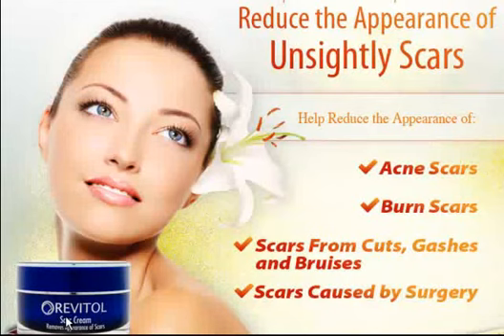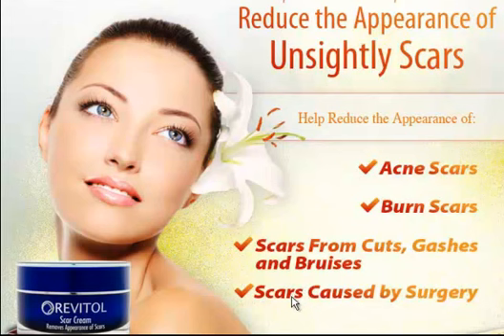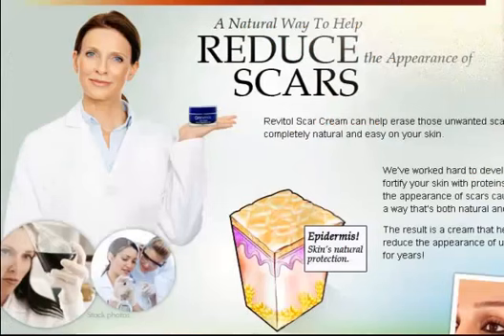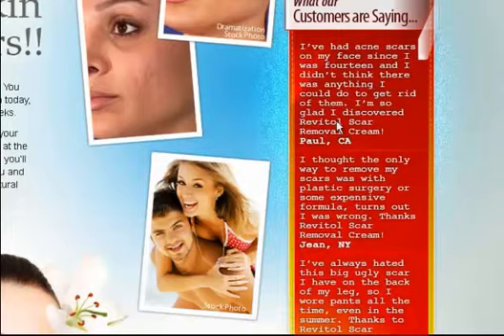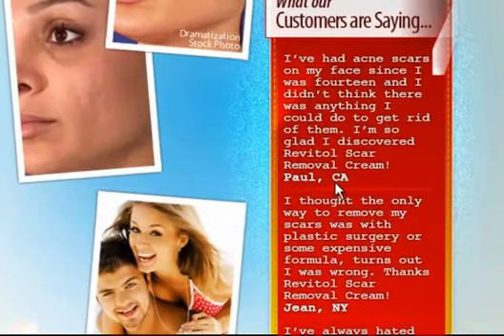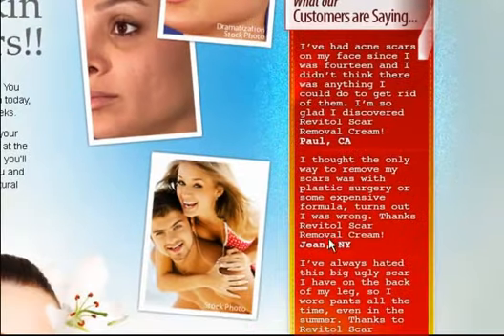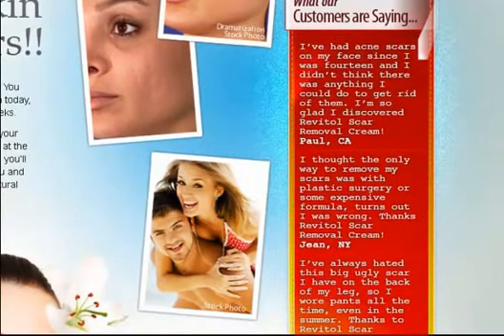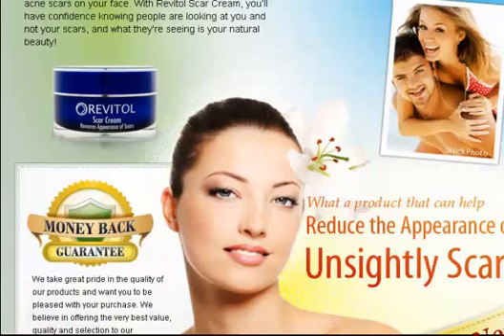FAST Acne Scars Removal With Revitol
- Revitol Permanent Acne Scars Treatment

Currently Revitol Acne Scars Removal Cream is most widely recommended solution for permanent rosacea treatment. Now it's also possible to get this rosacea cure online from other countries other than USA for details visit their official website above.

Acne Scars or any other types of scars or breakouts like burn scars, surgery scars cause lots of tension and stress in life. People often notice them more than anything else and you often have to explain to each n everybody about their causes  because of their visibility.

Currently, best known solution for scars removal, especially acne scars removal, is Revitol Acne Scars Removal Treatment, which has got lots of attention in recent years because of it's fast results.Now it's also possible to order it online from anywhere around the World. By using their official website.